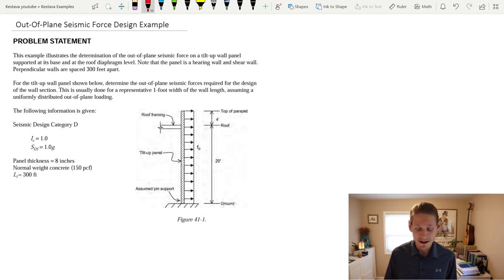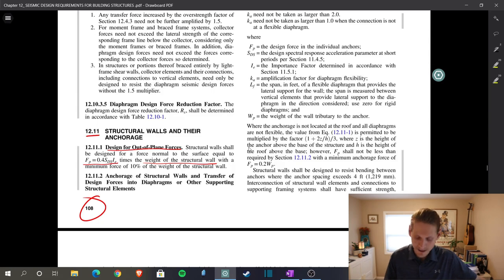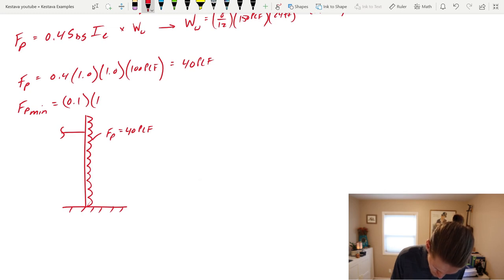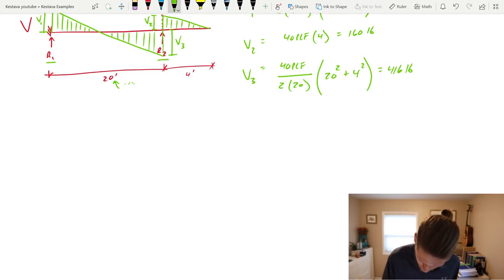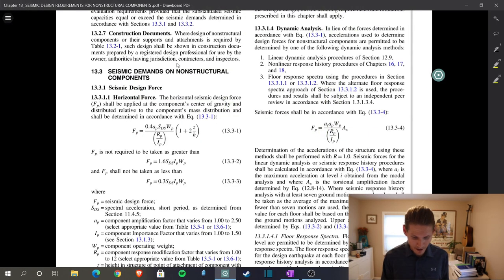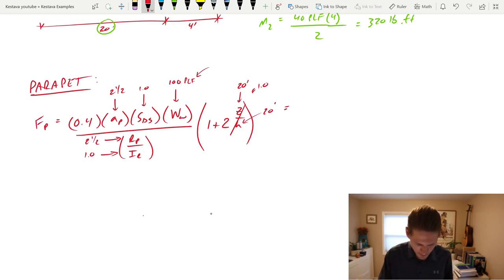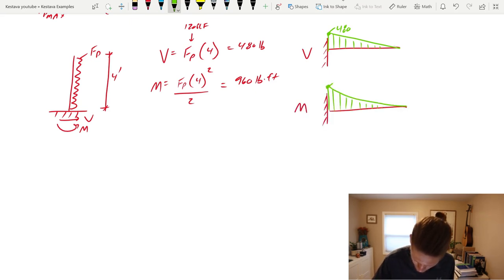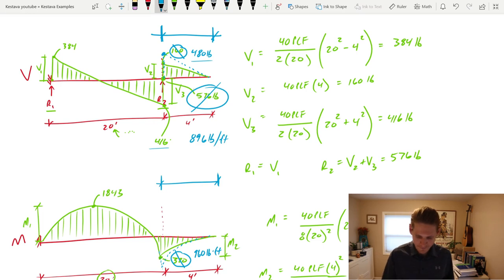Out of Plane Forces Design Example Per ASCE 7-16 | Seismic Design | Parapet Tricks and Tips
Surprise parapet design twist at the END, know it for your next project!

Codes / Provisions used 👇
ASCE 7-16, chapter 12 and 13
AISC - 15th edition

Great civil PE Exam prep and design example problem for young professional engineers with a full step by step out of plane design example with seismic loads. Example dives into the design of a tilt up panel structure using the ASCE 7-16 provisions. We walk through the complexity of the ASCE code to make it a little more simple. We also get right to the point on how to calculate out of plane forces FAST. And dont forget about how to design a parapet wall! One step closer to preparing for the SE and PE exam. Learn more seismic engineering!

Civil PE and SE exam will be here before you know it!